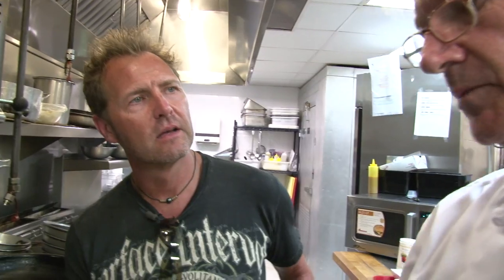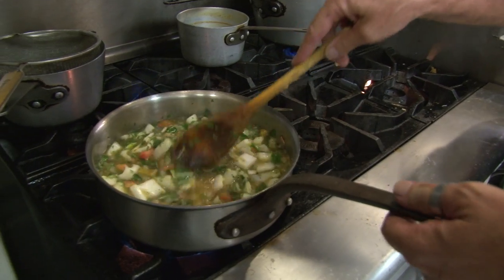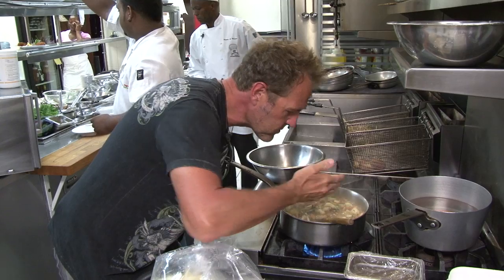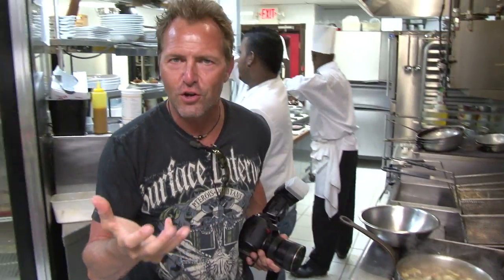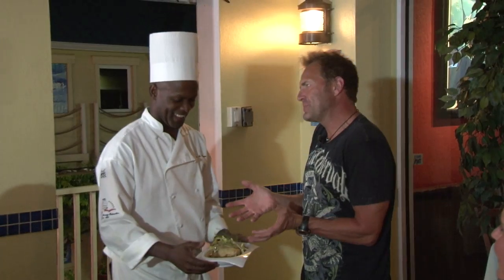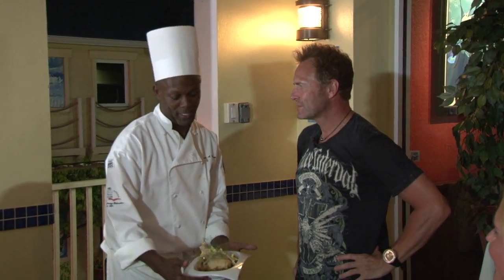Another Shade of Blue - Surface Interval Product Placement